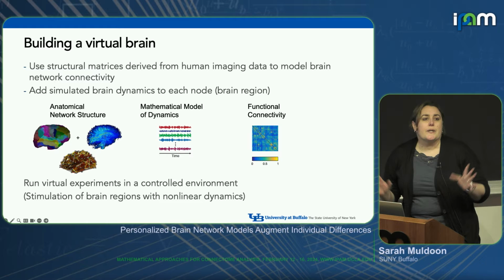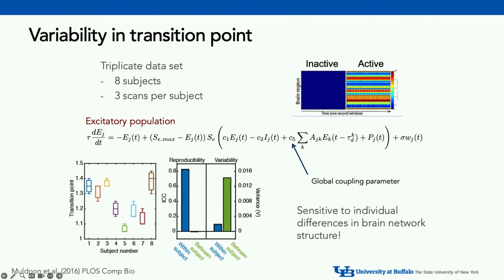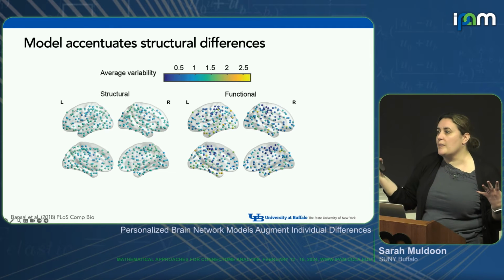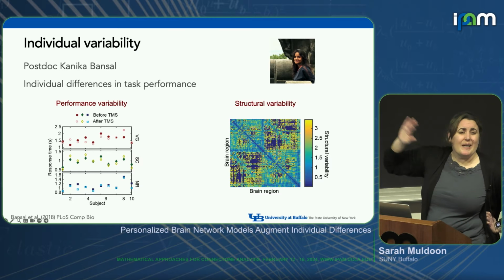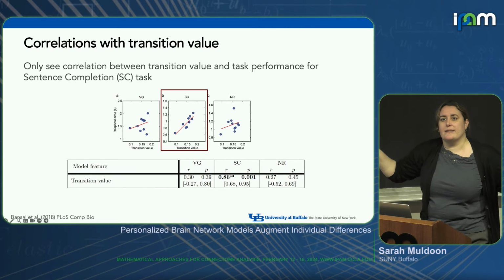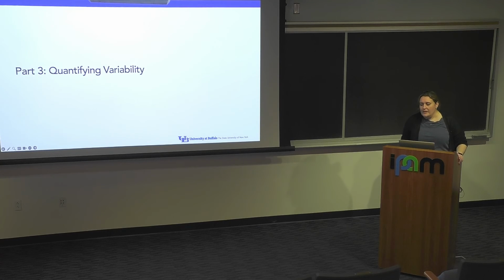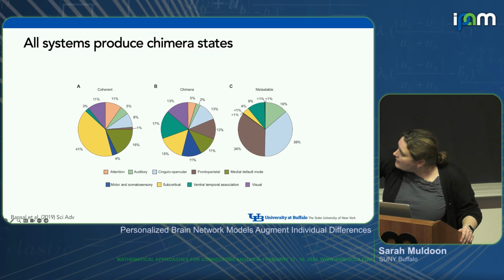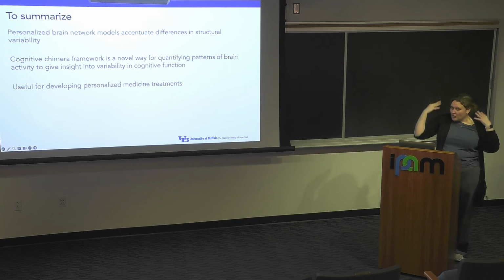Sarah Muldoon - Personalized Brain Network Models Augment Individual Differences - IPAM at UCLA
Recorded 14 February 2024. Sarah Muldoon of SUNY Buffalo presents "Personalized Brain Network Models Augment Individual Differences" at IPAM's Mathematical Approaches for Connectome Analysis Workshop.
Abstract: Personalized Brain Network Models (BNMs) are a computational tool that simulate a specific individual’s brain activity based on measured structural brain connections. These models have been shown to be sensitive to individual differences in brain network structure and allow one to perform in silico experiments in order to make predictions about the effects of stimulation, disease progression, or drug treatment at the level of a specific individual. I will describe how one builds such computational models from neuroimaging data and describe work using personalized BNMs to explore individual differences in brain structure and function.